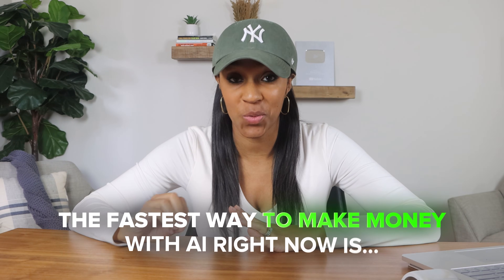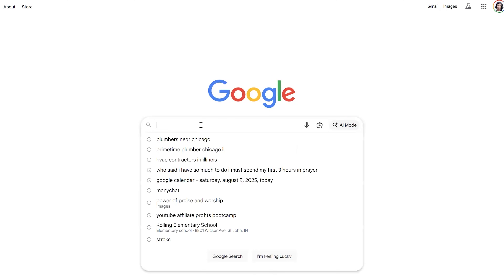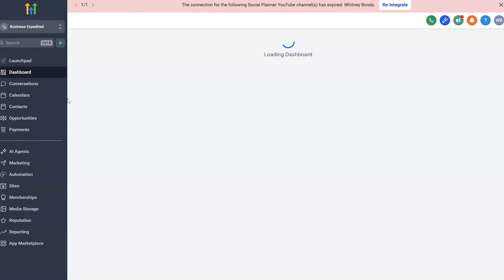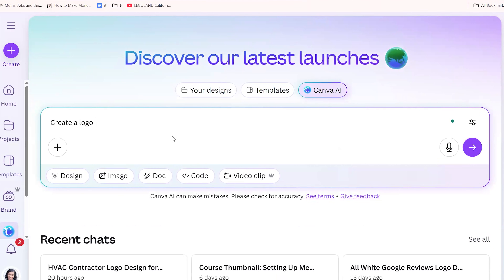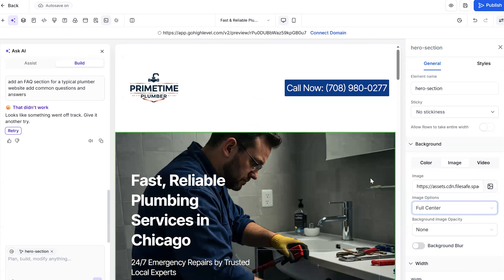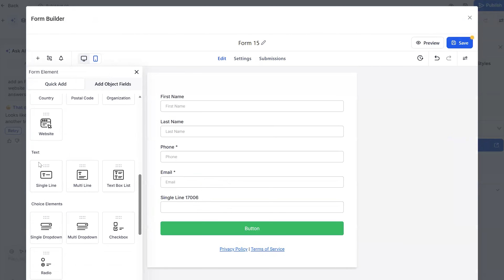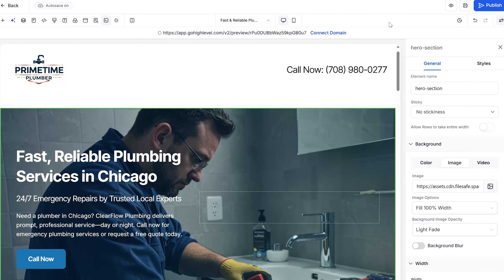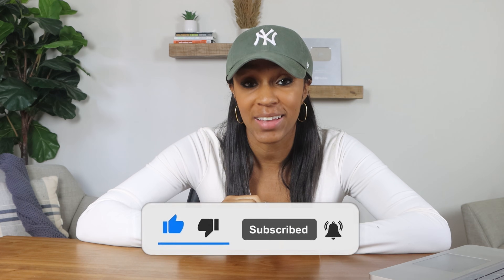How to Build & Sell Websites to Local Businesses in 2026 (Full Tutorial)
**You'll also get access to WEEKLY group coaching with Andy, bi-weekly with myself, courses, snapshots, and 24/7 support. Check your email/spam from an email from me on how to get access after you sign up with my link.

In this step-by-step video I show you how to build and sell websites to local businesses. If you like this content be sure to like it and share it with a friend.

In addition, I am not a financial advisor. Whitney Bonds does not provide tax, legal or accounting advice. Please do your own due diligence before making any financial decisions

WHO AM I:
Whitney Bonds is the Founder of TriedandTrueMomJobs.com, a free digital resource to help people (especially moms) make legitimate money working from home. She's been featured in Parents, Forbes, Business Insider, YAHOO! Finance and more.

After leaving her corporate job as a marketing manager, she now helps people find high-earning remote job opportunities through her website.